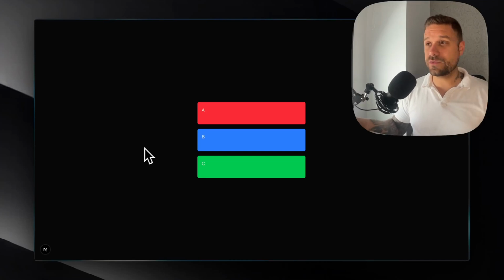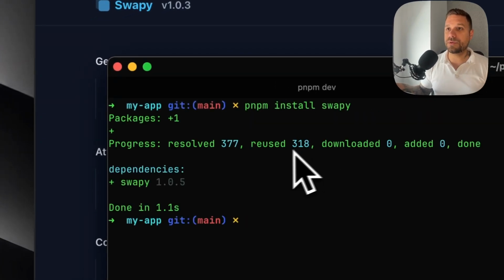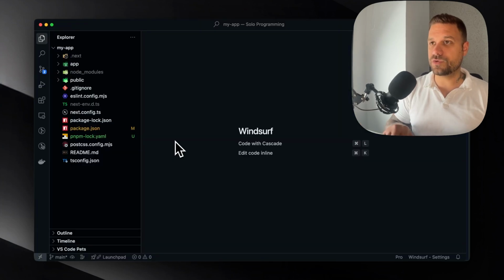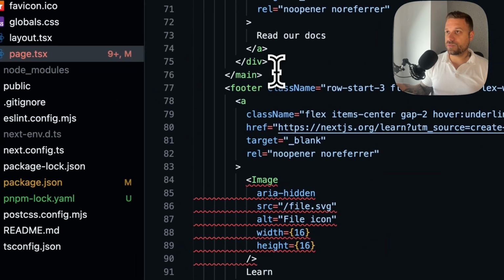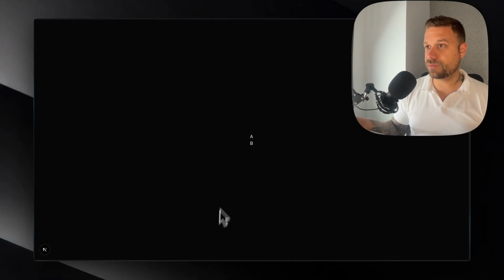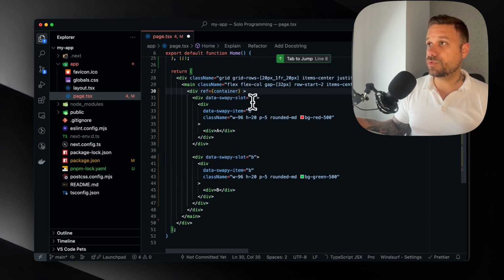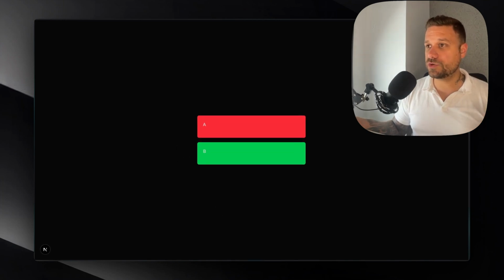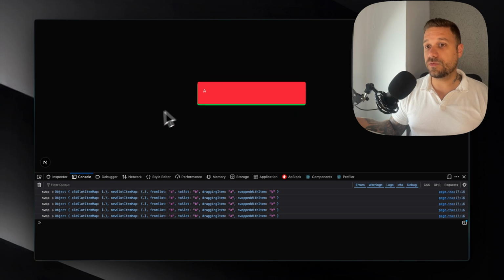The Easiest Drag & Drop Ever – Just a Few Lines of Code!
Learn how to easily implement drag and drop functionality with just a few lines of code in this tutorial!